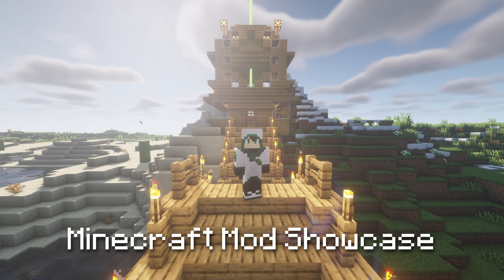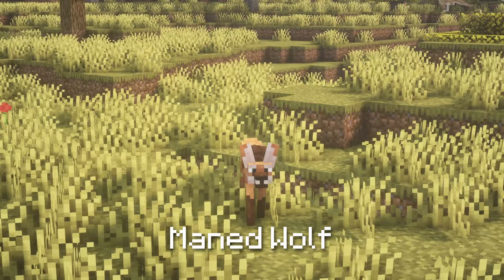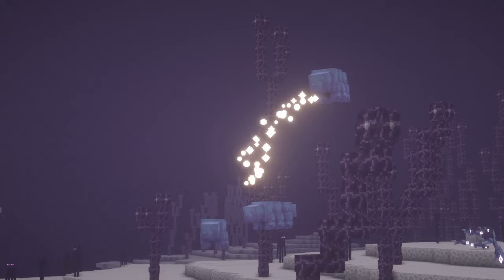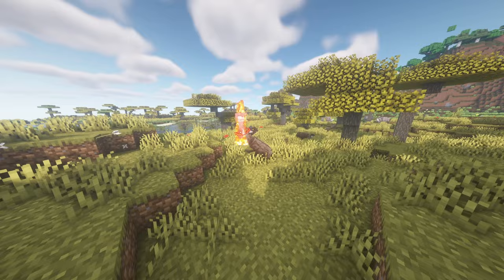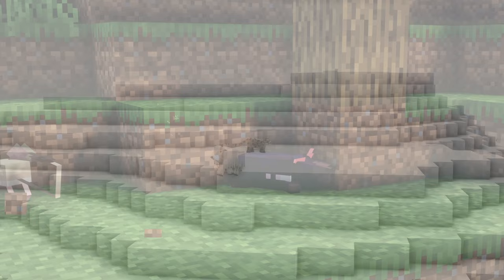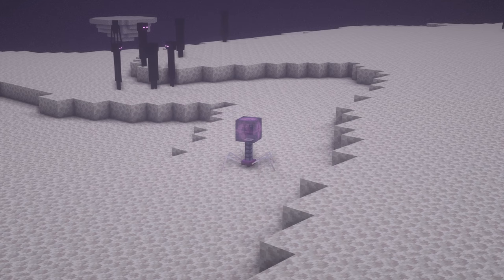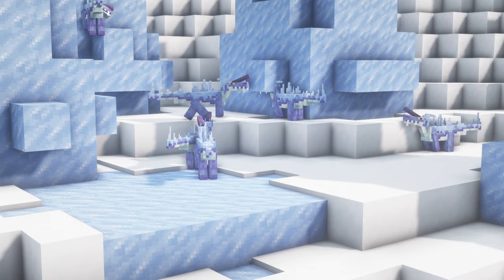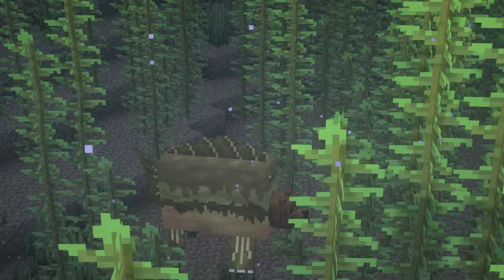Alex's Mobs Mod 1.20.1 (Full Showcase)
This is a mod Showcase on the Alex's mobs mod. Alex's mobs adds over 90 modded minecraft creatures into the game. Some are from the real world and some are fantasy. This video will be a guide to the mod and showcase them in the categorical order of: Passive mobs, Neutral mobs, Defensive mobs, Hostile mobs.

The Mobs are done in the following order:

00:00- Intro
00:35- Passive Real-World Mobs
10:29- Passive Fantasy Mobs
12:48- Neutral Real-World Mobs
21:08- Neutral Fantasy Mobs
23:09- Defensive Real-World Mobs
25:35- Defensive Fantasy Mobs
27:03- Placatable Real-World Mobs
29:23- Placatable Fantasy Mobs
32:08- Hostile Mobs
34:45- Mini-Bosses
35:07- Bosses
35:26- Other Entities

*Passive Real-World Mobs*
 1. Banana Slug
 2. Blobfish
 3. Blue Jay
 4. Catfish
 5. Cockroach
 6. Comb Jelly
 7. Devil's Hole Pupfish
 8. Fly
 9. Flying Fish
 10. Gazelle
 11. Hummingbird
 12. Jerboa
 13. Maned Wolf
 14. Mudskipper
 15. Mimic Octopus
 16. Potoo
 17. Rain Frog
 18. Roadrunner
 19. Seagull
 20. Seal
 21. Shoebill
 22. Sugar Glider
 23. Terrapin
 24. Toucan
 25. Triops

*Passive Fantasy Mobs*
 1. Cosmic Cod
 2. Endergrade
 3. Flutter
 4. Laviathan
 5. Mungus
 6. Spectre
 7. Stradpole

*Neutral Real-World Mobs*
 1. Anteater
 2. Bald Eagle
 3. Bison
 4. Cachalot Whale
 5. Caiman
 6. Capuchin Monkey
 7. Crow
 8. Elephant
 9. Emu
 10. Frilled Shark
 11. Gelada Monkey
 12. Giant Squid
 13. Gorilla
 14. Kangaroo
 15. Leafcutter Ant
 16. Lobster
 17. Mantis Shrimp
 18. Moose
 19. Orca
 20. Raccoon
 21. Snow Leopard
 22. Tasmanian Devil

*Neutral Fantasy Mobs*
 1. Bunfungus
 2. Cosmaw
 3. Tarantula Hawk
 4. Underminer
 5. Warped Toad

*Defensive Real-World Mobs*
 1. Alligator Snapping Turtle
 2. Grizzly Bear
 3. Platypus
 4. Rattlesnake
 5. Rhinoceros
 6. Skunk

*Defensive Fantasy Mobs*
 1. Enderiophage
 2. Skreecher
 3. Sunbird

*Placatable Real-World Mobs*
 1. Anaconda
 2. Crocodile
 3. Hammerhead Shark
 4. Komodo Dragon
 5. Tiger

*Placatable Fantasy Mobs*
 1. Bone Serpent
 2. Cave Centipede
 3. Crimson Mosquito
 4. Froststalker
 5. Skelewag
 6. Soul Vulture
 7. Tusklin

*Hostile Mobs*
 1. Dropbear
 2. Farseer
 3. Guster
 4. Mimicube
 5. Murmur
 6. Rocky Roller
 7. Straddler

*Mini-Bosses*
1. Warped Mosco

*Bosses*
1. Void Worm

*Other Entities*
1. Sea Bear